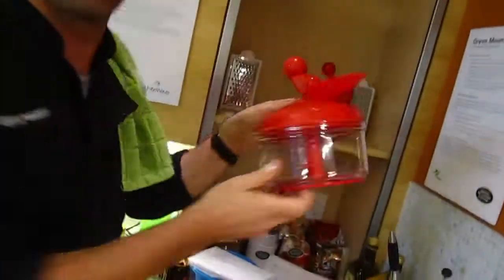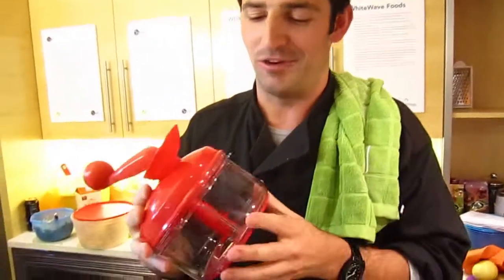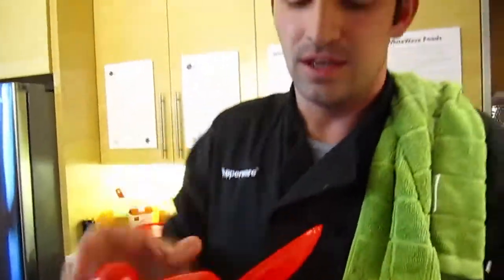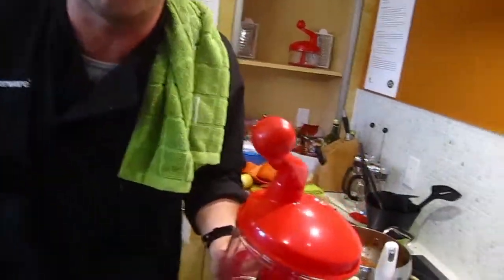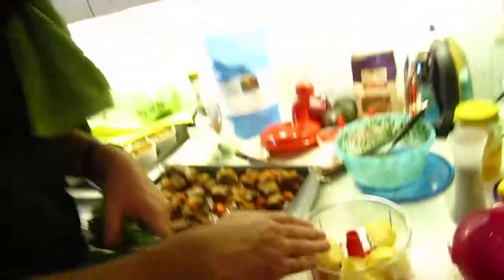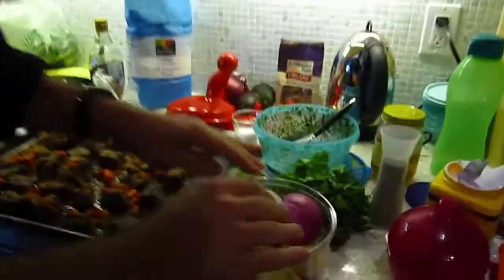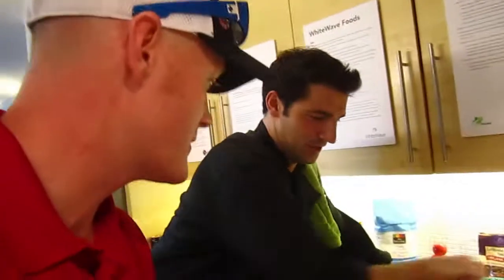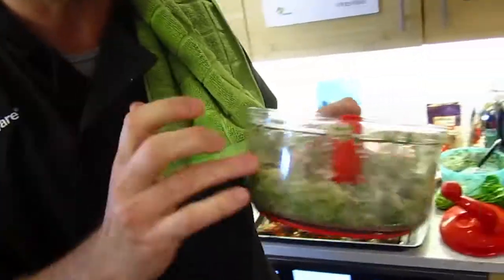Green House - Stuart O'Keeffe - Quick Chef Salsa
The Boulder Green House was full of amazing food as we see Chef Stuart O'keeffe show off his favorite Tupperware kitchen utensil.